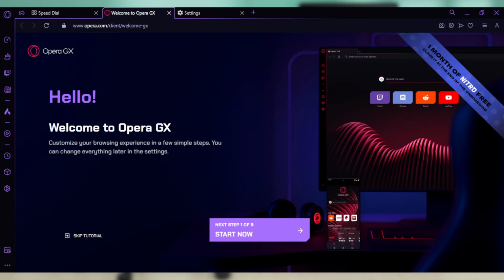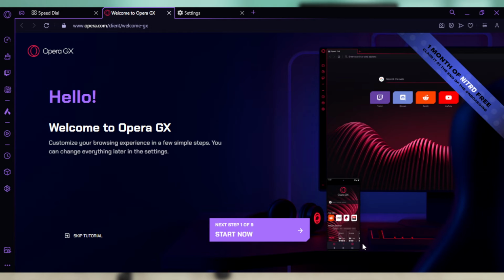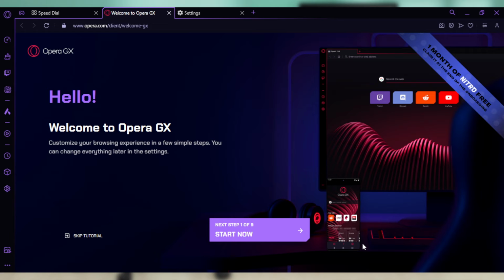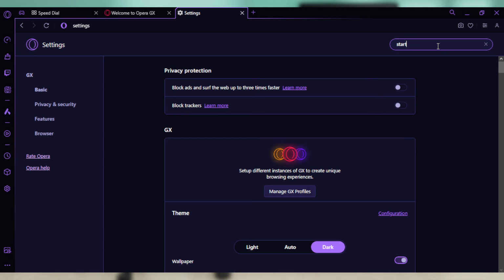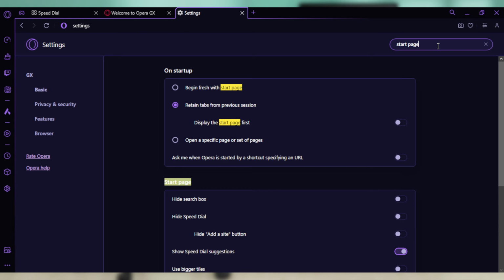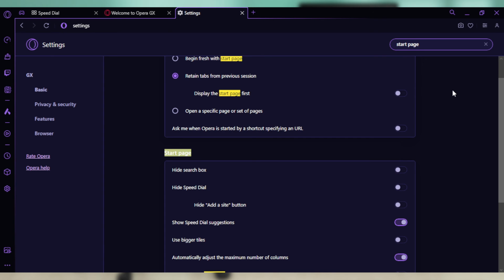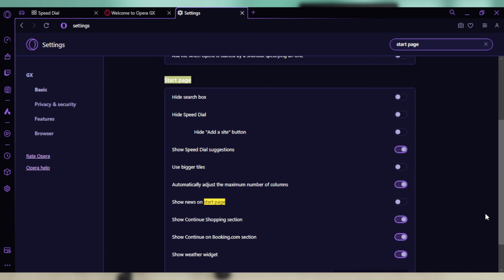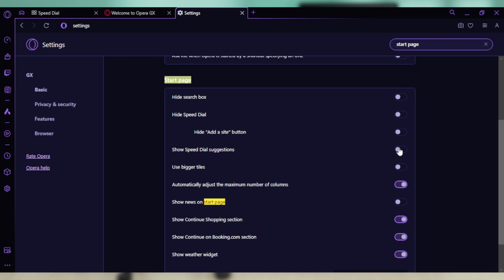How To Remove Opera Gx Suggestions (Quick Tutorial)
Today we talk about How To Remove Opera Gx Suggestions, so stay until the end of the video to see the full explanation.